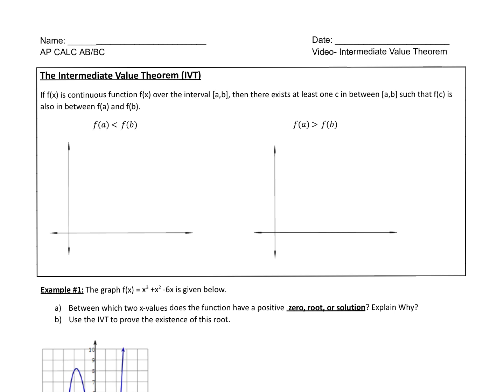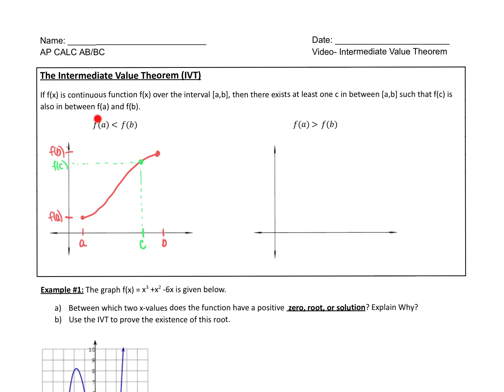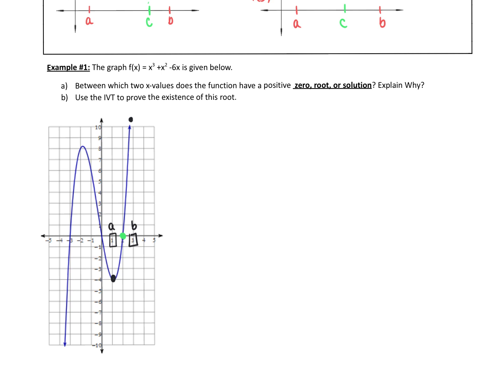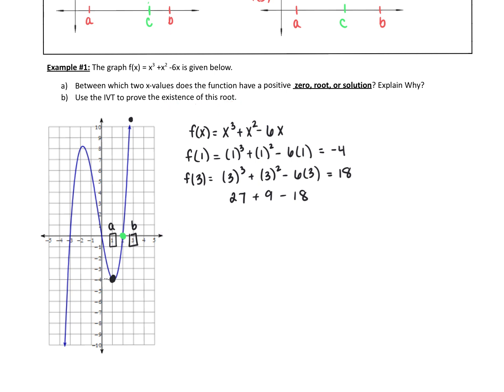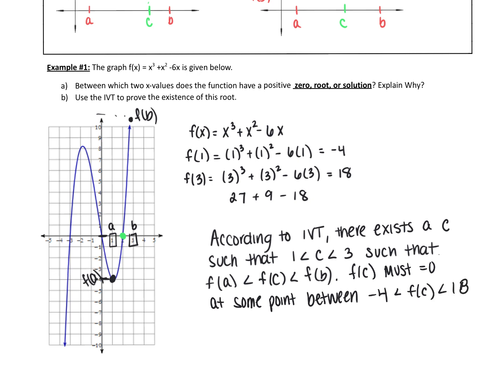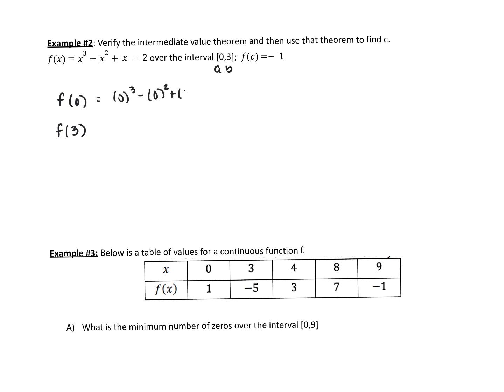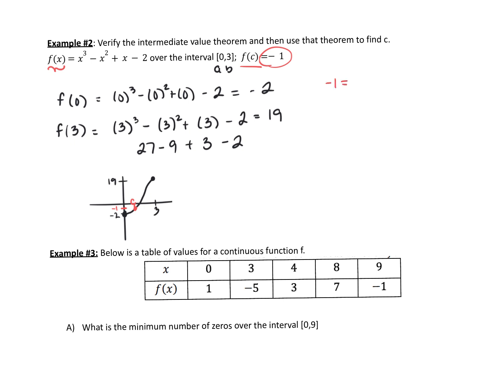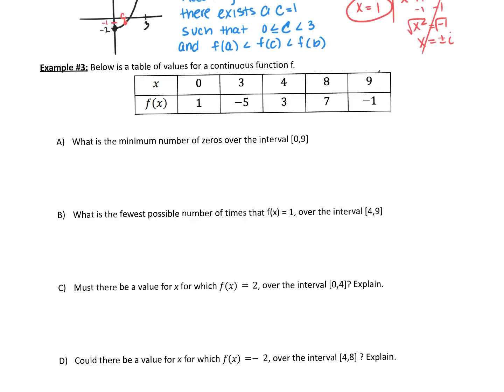Day 7 Video- Intermediate Value Theorem